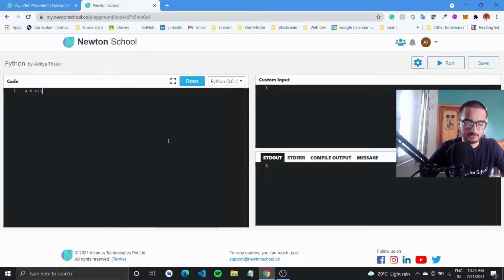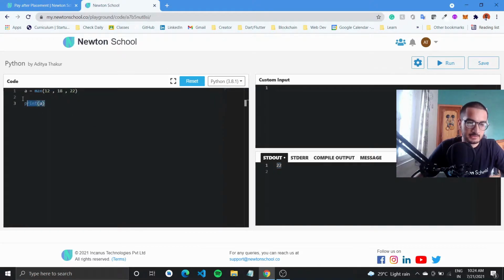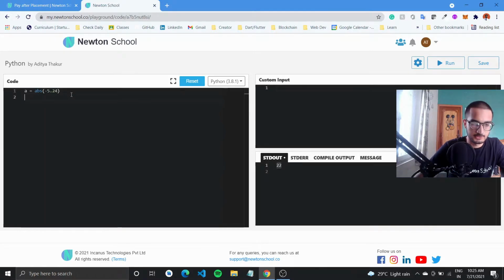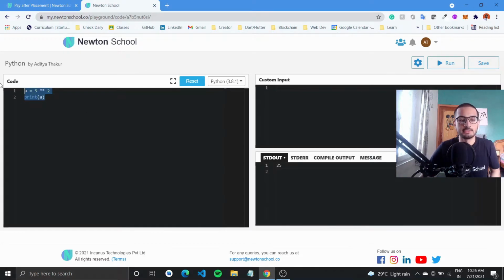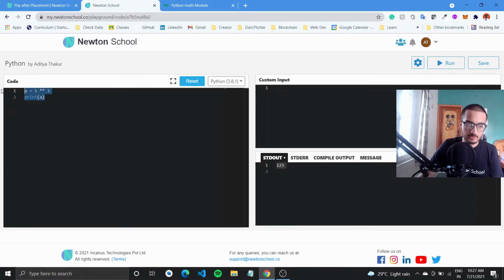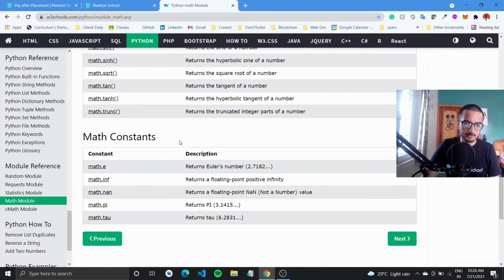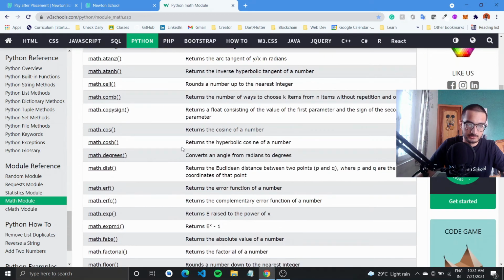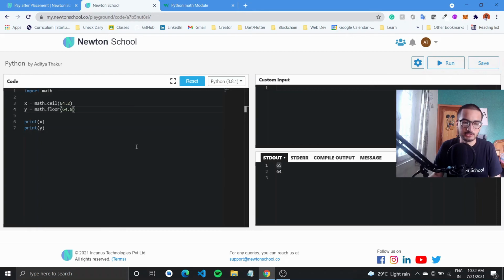Math functions and module in Python | Complete Python Playlist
Python has a set of built-in math functions, including an extensive math module, that allows you to perform mathematical tasks on numbers.